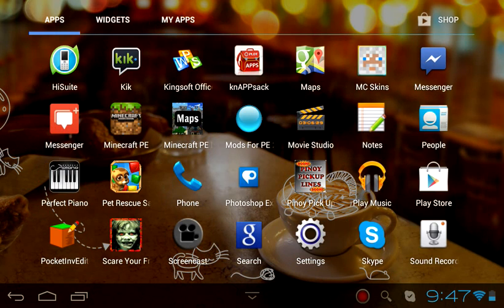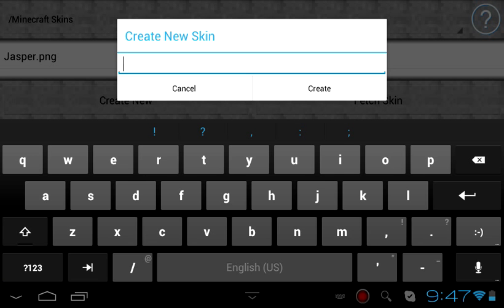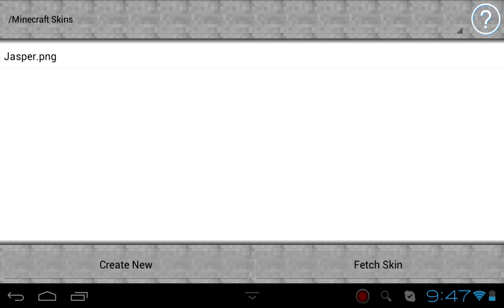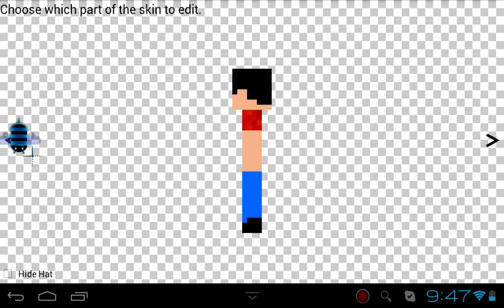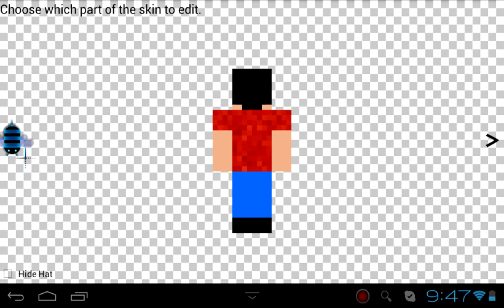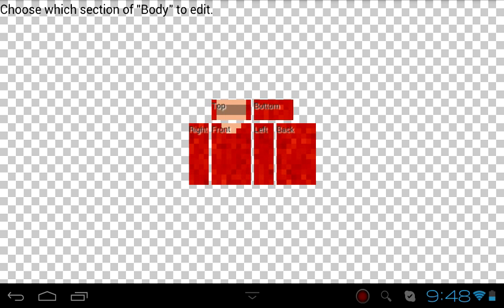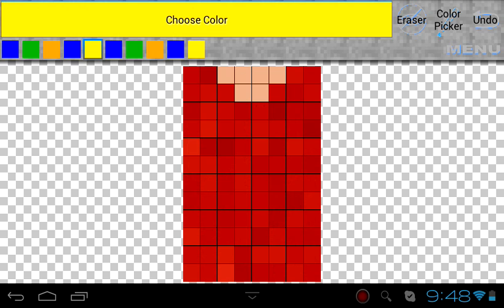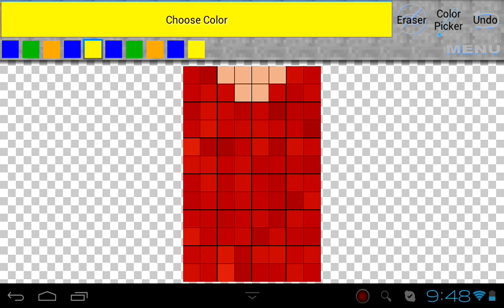Free download skin creator for mcpe android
Skype:Jasper_ladan
Kik:Jasperladan